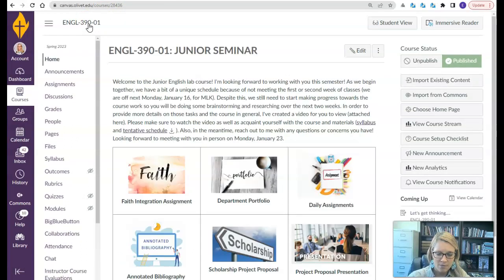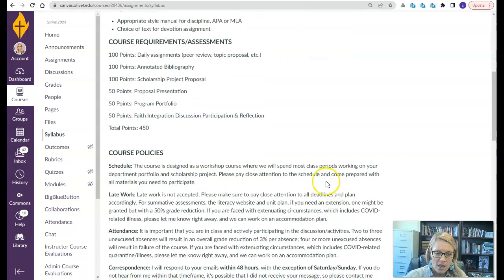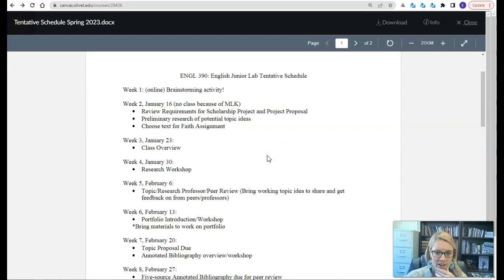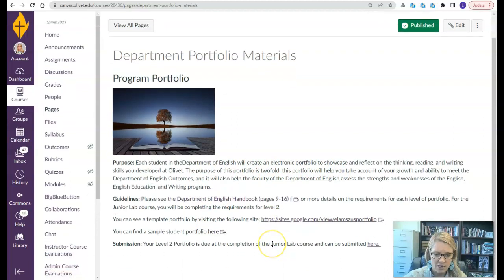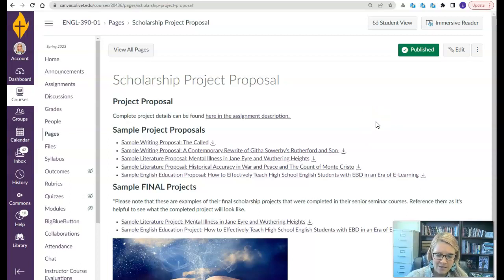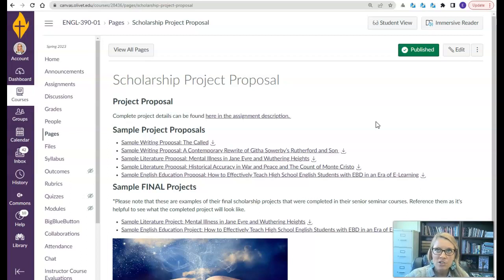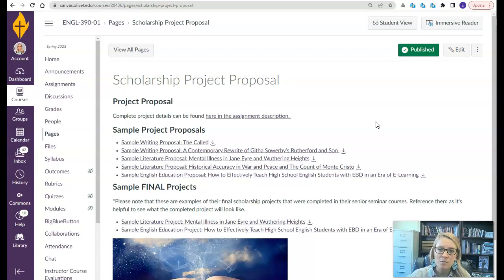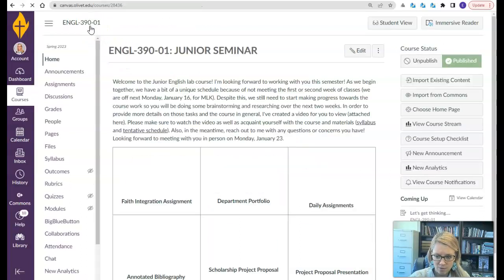Junior Seminar Course Introduction